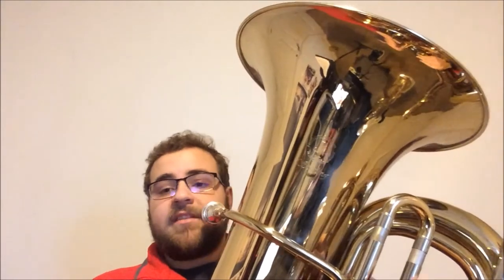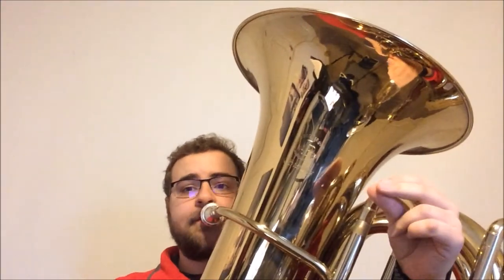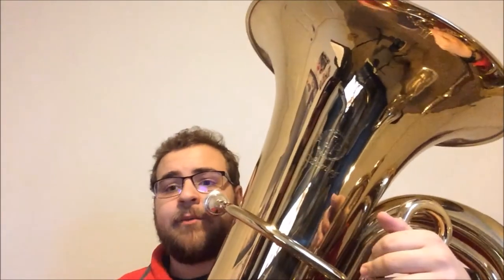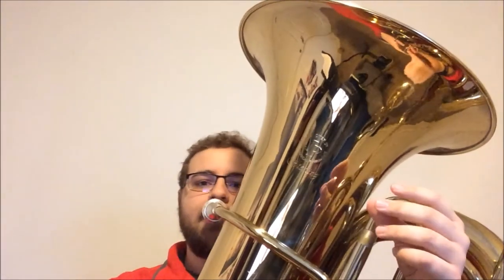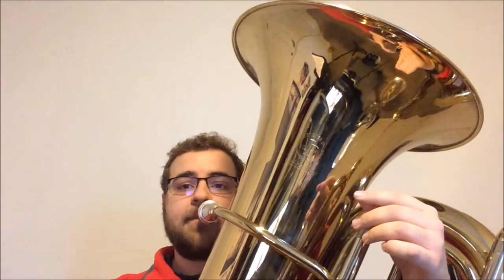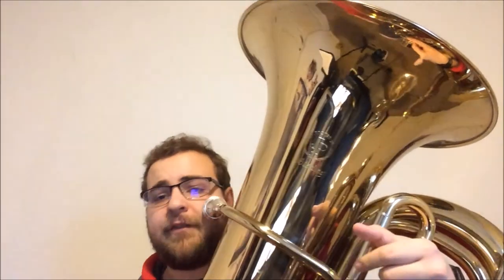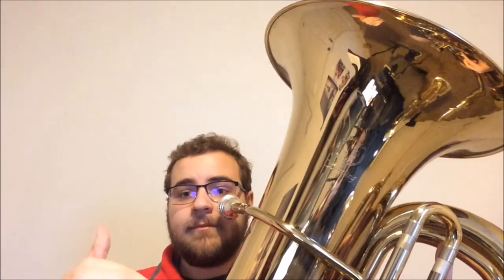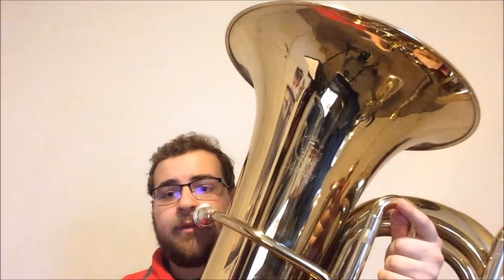Tone Ladder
A short exercise focusing on building tone while sluring increasingly larger intervals. This video is a demonstration and explanation of the exercise.